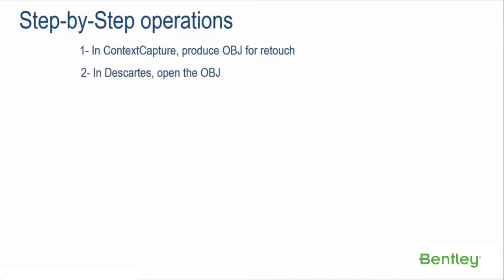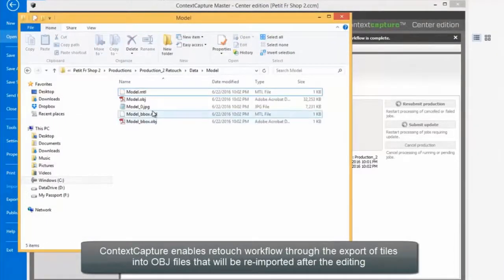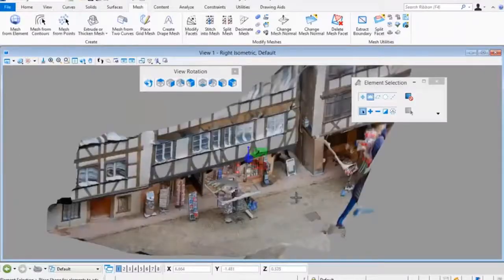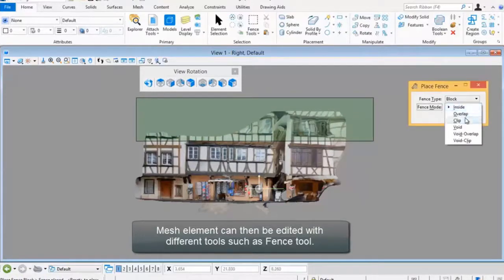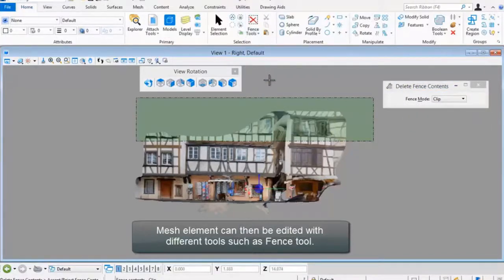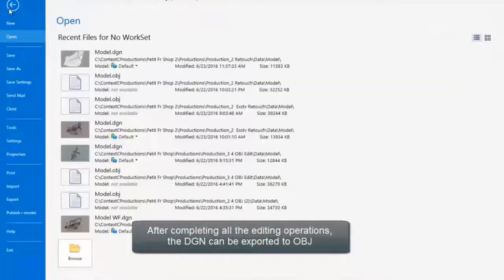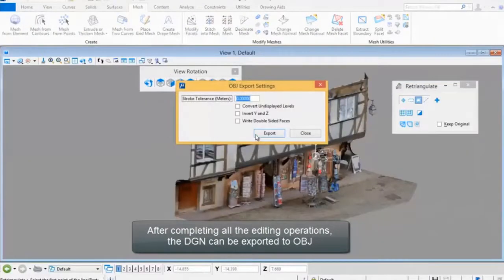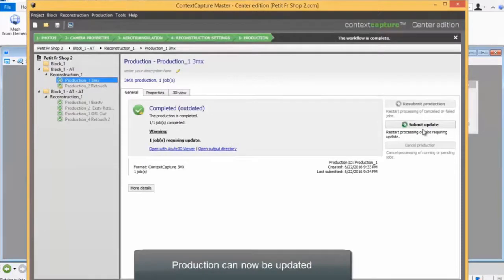ContextCapture Editor: Mesh Retouch Workflows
Learn how to retouch a reality mesh produced in ContextCapture using ContextCapture Editor.